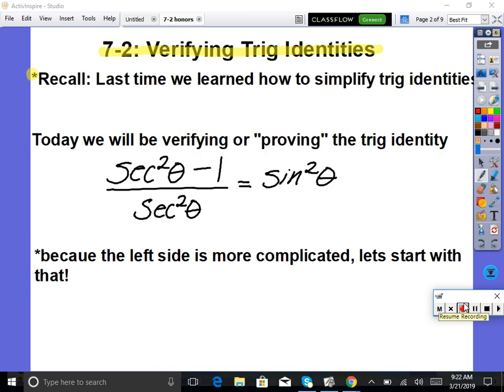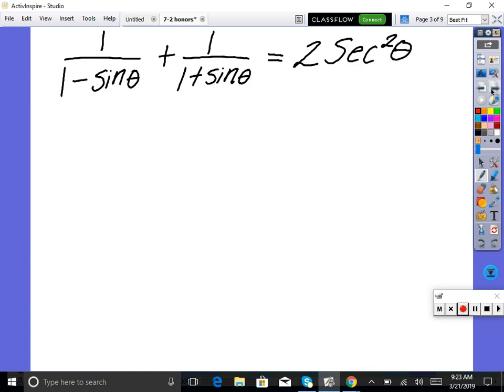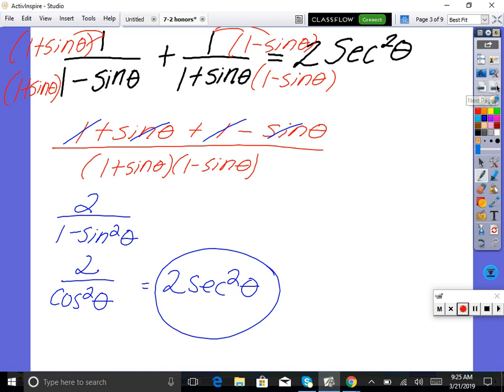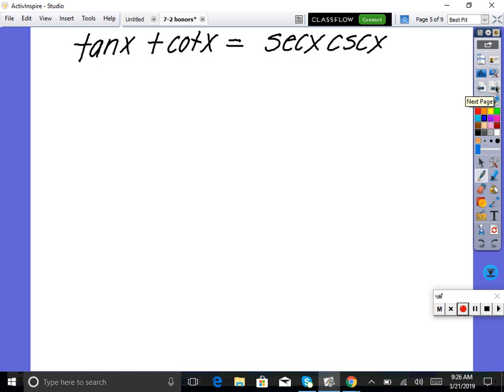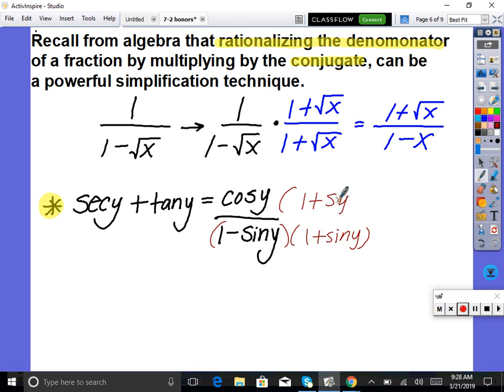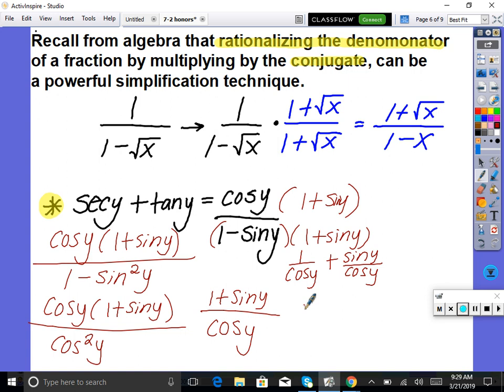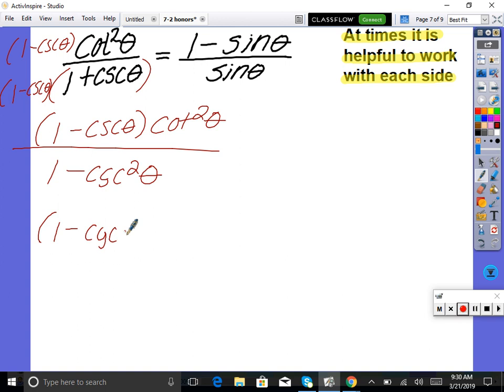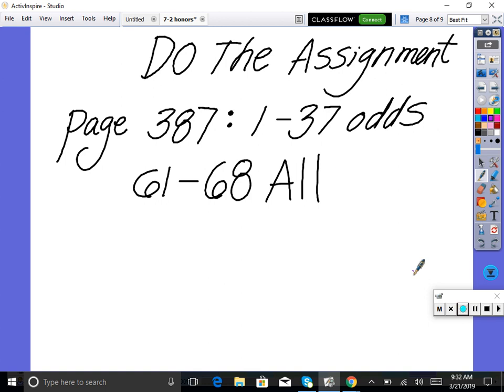7-2 Verifying Trig Identities